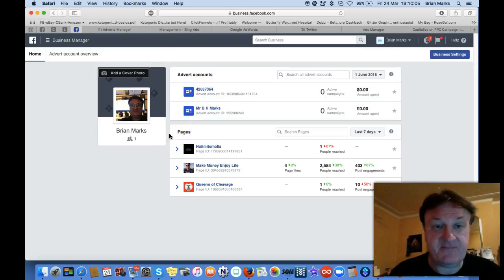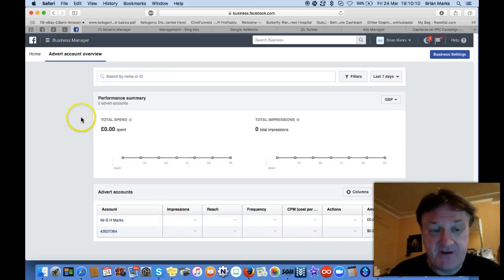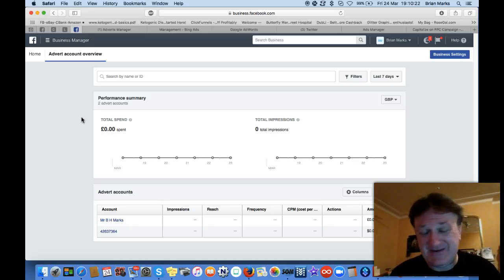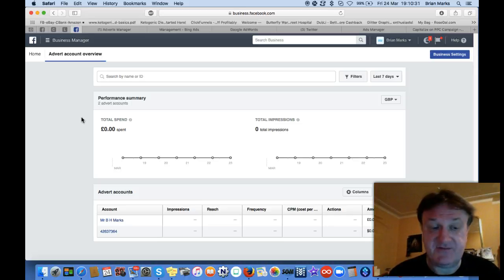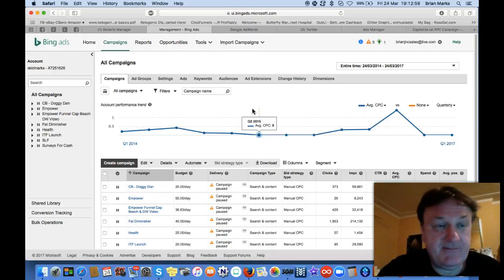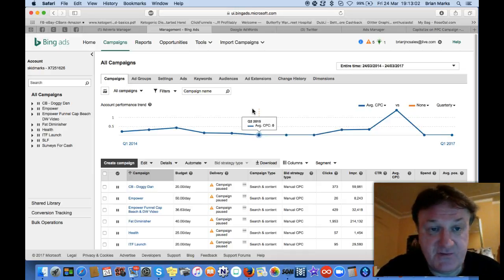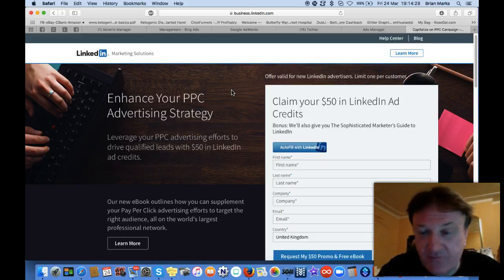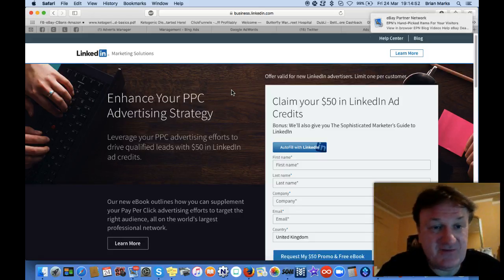Day 12 - Pay Per Click Do's & Don'ts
This video gives a quick personal overview into the do's and don'ts of pay per click advertising. Checl out my blog for more ppc advertising tips